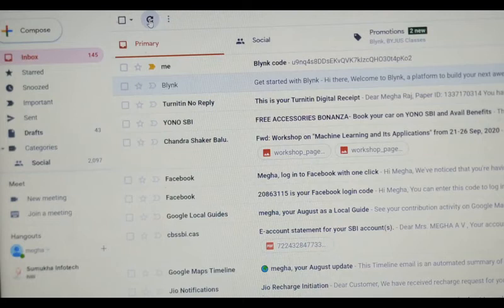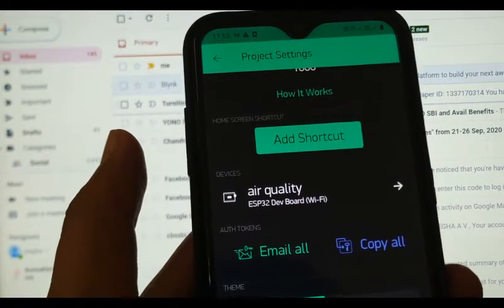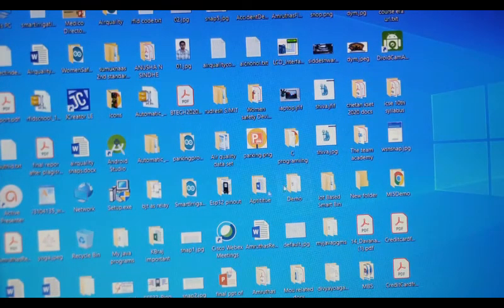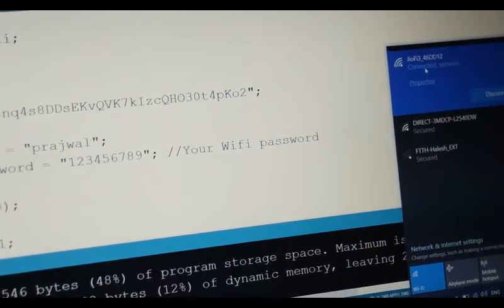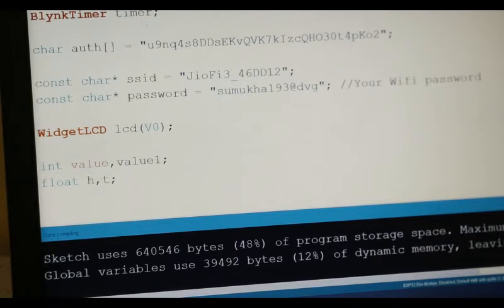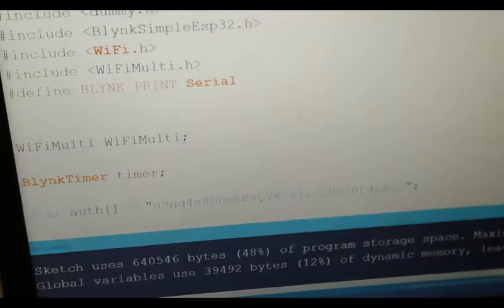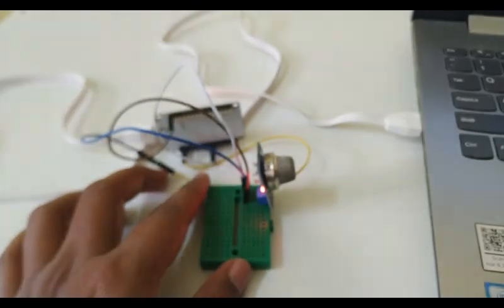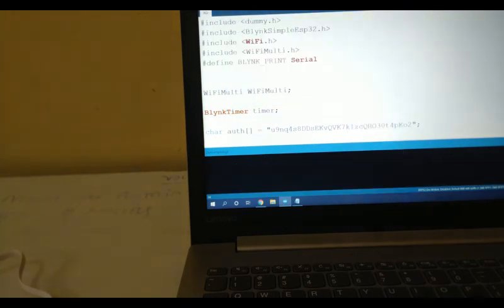blynk2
second video on esp32 and blynk